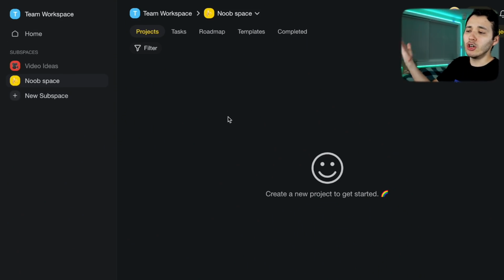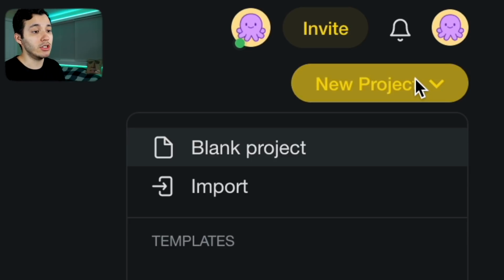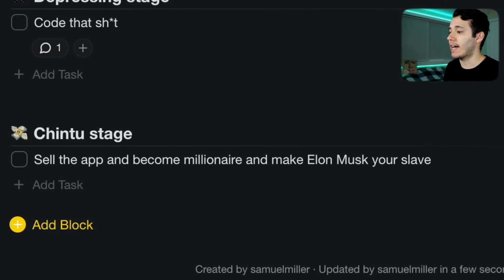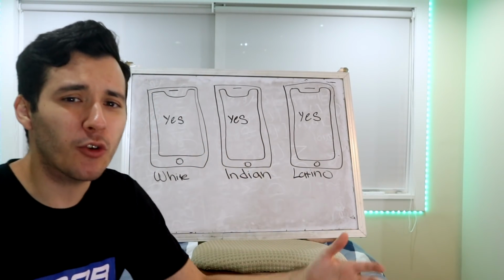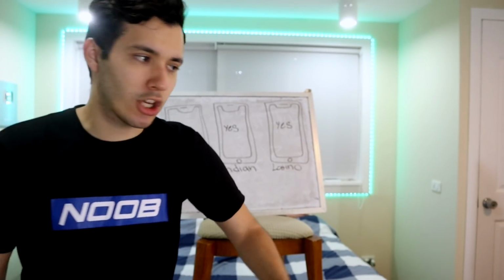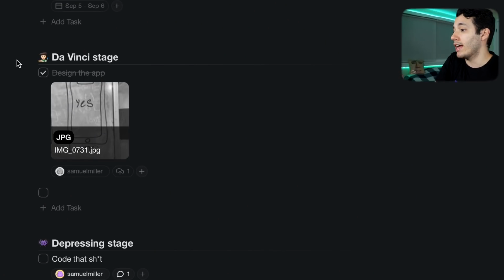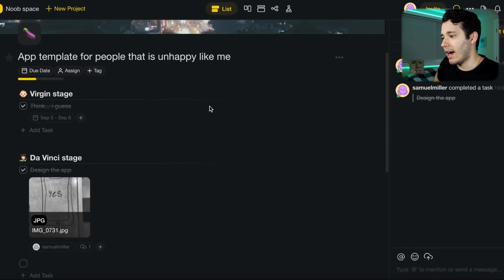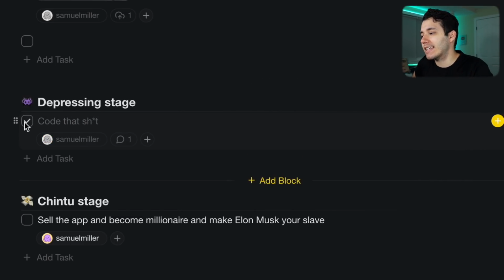How to make an app like Chintu and SELL IT ($$$)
Timestamps:
00:00 - Introduction
01:07 - What is Taskade?
01:28 - Creating your first workspace
01:54 - Creating a new template
02:34 - Starting a new project
04:59 - Multiplatform support
05:43 - Project Visualization forms
06:55 - Collaboration

Support me so I can keep creating sh*tty content that for some reason people enjoy watching